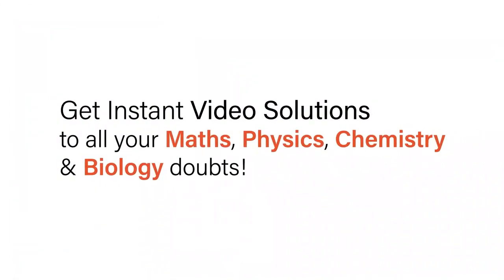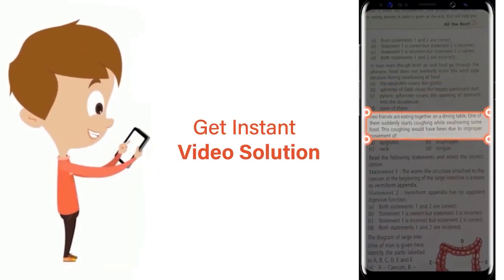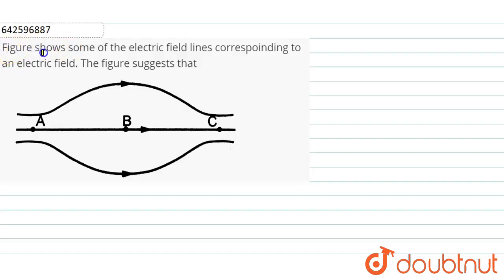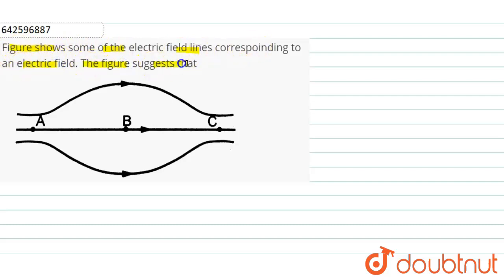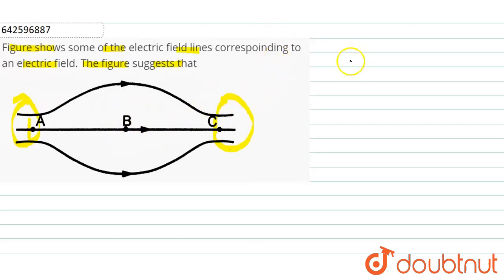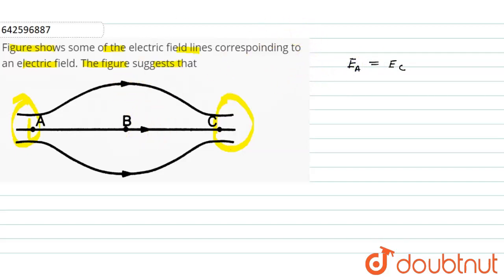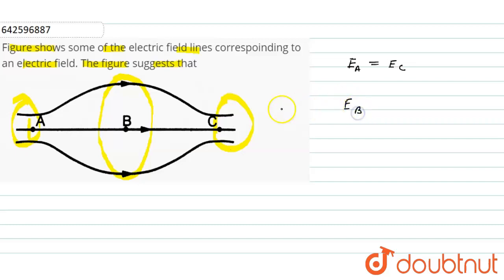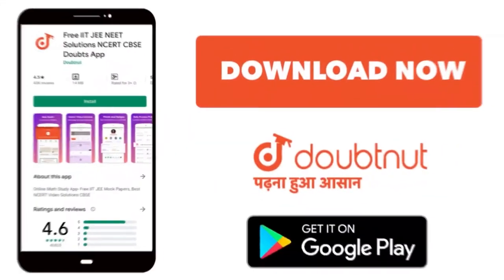Figure shows some of the electric field lines correspoinding to an electric field. The figure su...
Figure shows some of the electric field lines correspoinding to an electric field. The figure suggests that
Class: 12
Subject: PHYSICS
Chapter: ELECTRIC FIELD AND POTENTIAL
Board:IIT JEE

👉 Have Any Query? Ask Us.